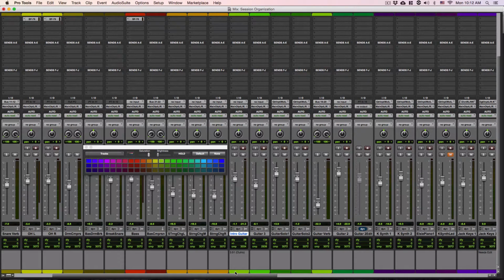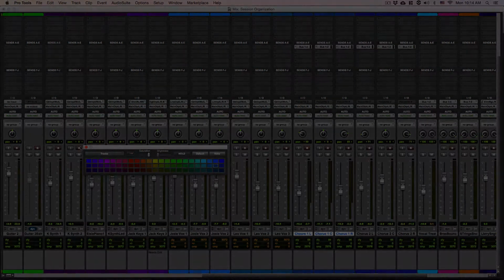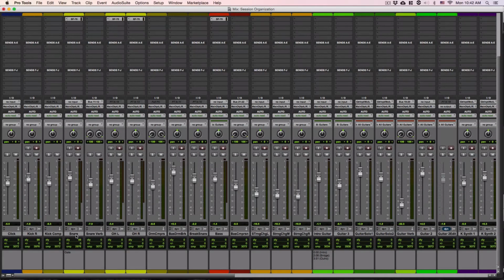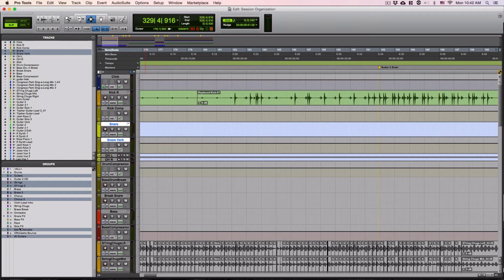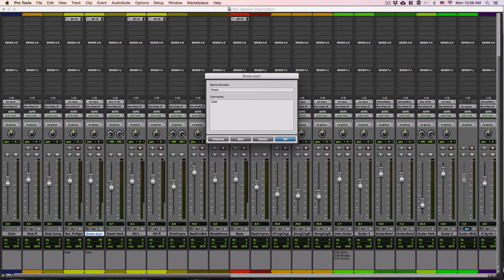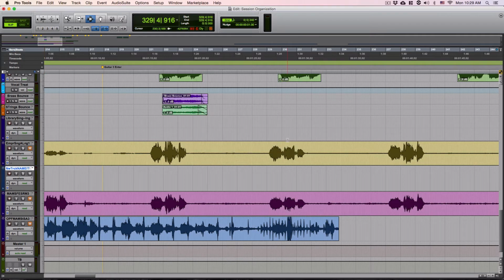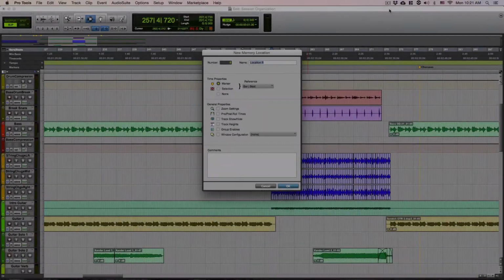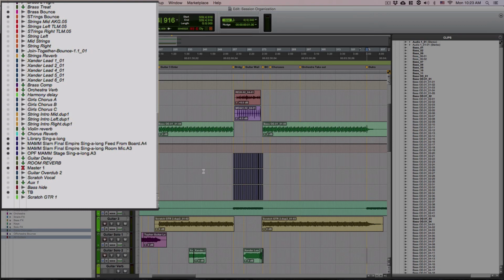Session Organization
Lets talk about session organization and how to mix more efficiently. There is a lot that goes on in a session and being able to manage and locate everything you need to is very important. So in this video I go over 5 tips to keeping a clean and functional session.